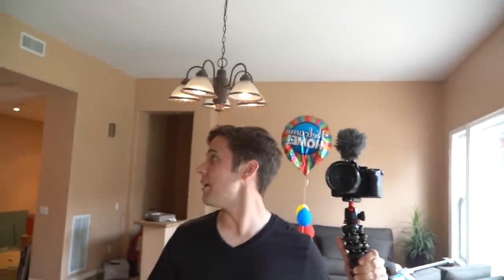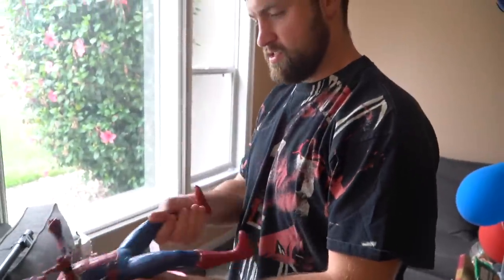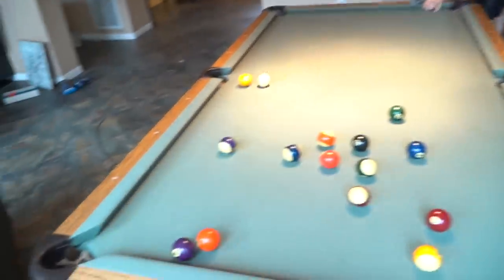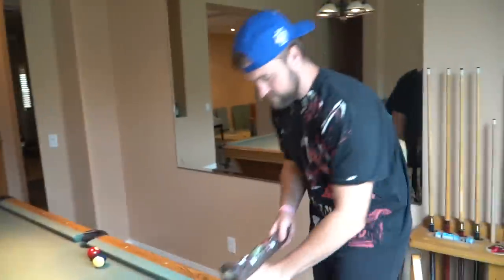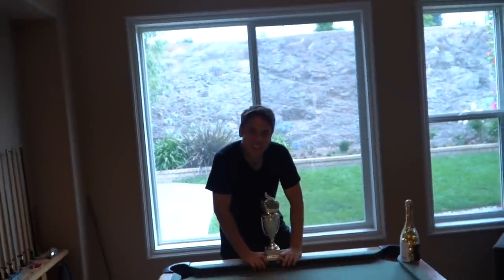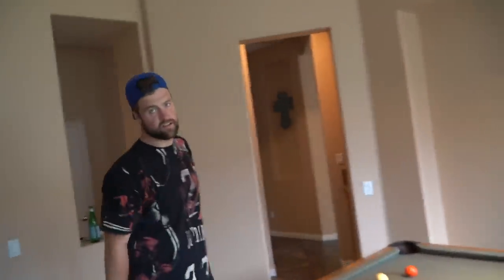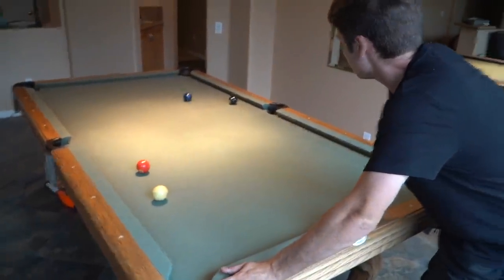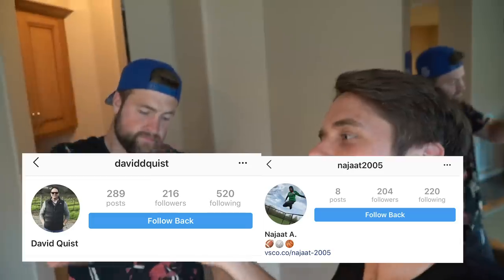WEIRD ITEM POOL! *Billiards Battle*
FREE JUGGLING BALLS FOR EVERYONE! Here’s what you have to do….
-Post an Instagram story tagging me (@JugglinJosh) and @JugglingWarehouse
-YOUR ACCOUNT MUST BE PUBLIC OR I WON’T SEE YOUR STORY TAGS!
-Soon after you post @JugglingWarehouse will message you with a special link for the free juggling balls. You pay normal shipping for the 3 balls OR buy $20 and your shipping is free!
-HAPPY WORLD JUGGLING DAY!

Josh Horton is a gold medalist in the world championships of juggling. He's been featured on The Ellen DeGeneres Show, Steve Harvey, and ESPN. Josh performs professionally at corporate functions and corporate events. Josh was inspired by Dude Perfect, Brodie Smith, and Legendary Shots to start juggling trick shots which quickly grew his social media following. He has collab'd with some huge YouTubers like Logan Paul, Alex Wassabi, Shonduras, That's Amazing, GizmoSlip, and Mike Boyd. This YouTube channel focuses on setting or breaking Guinness World Records and fun battles between Josh, his wife Cassie Horton, and his other friends!